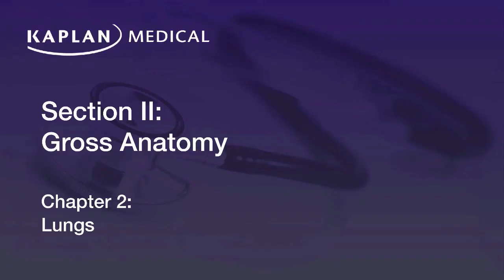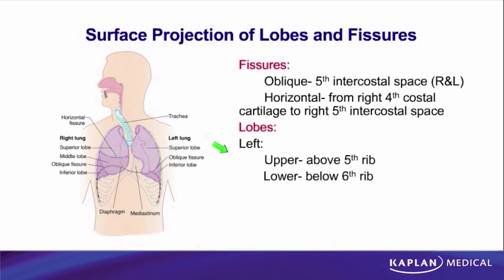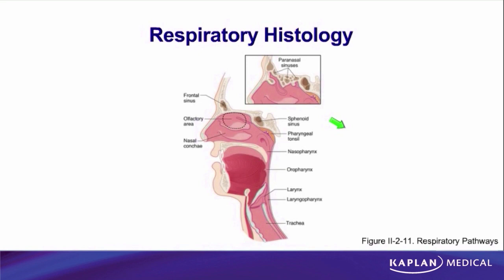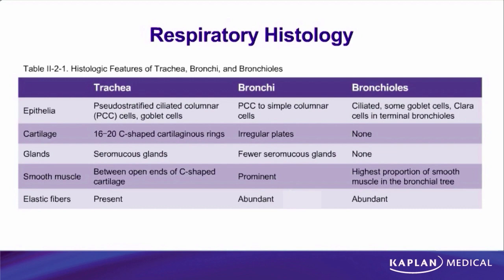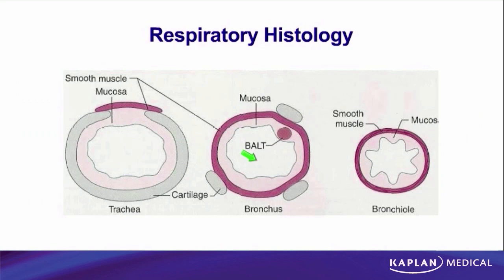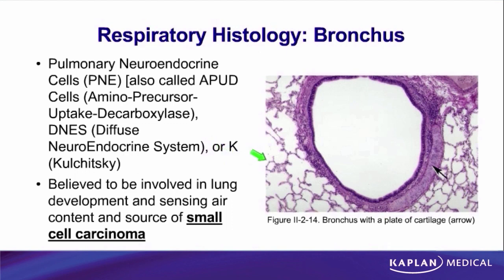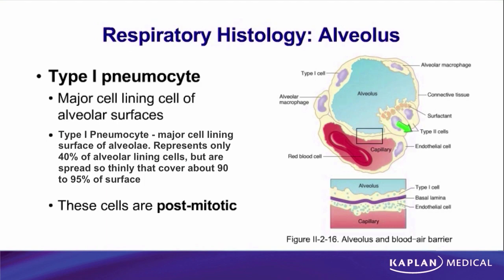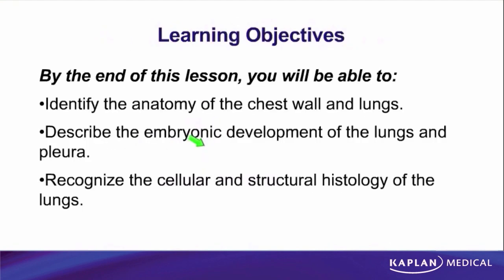013. Anatomy - Sec II Thorax - Lungs